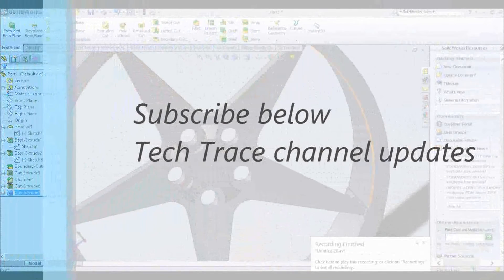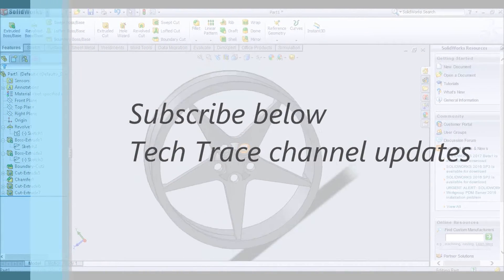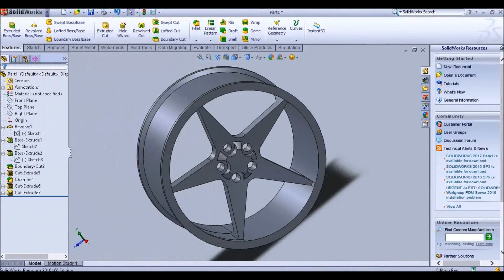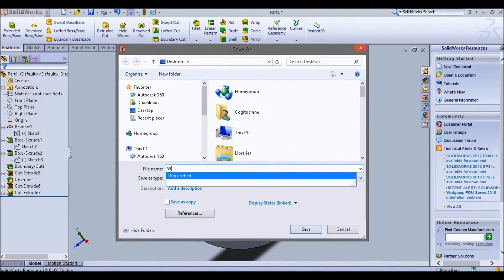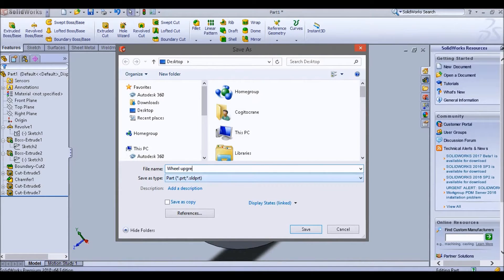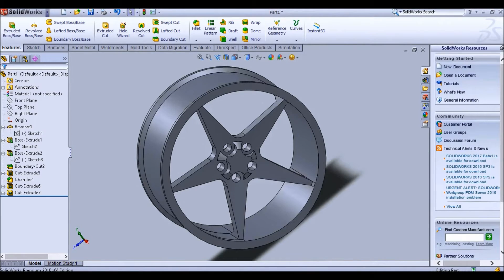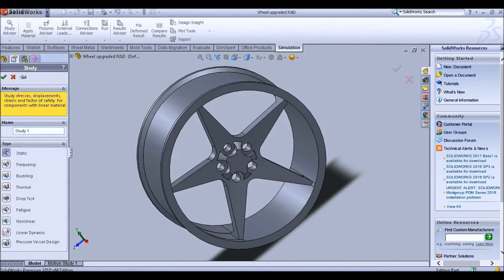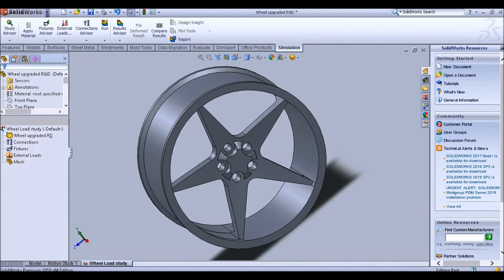Design and analysis the Car Wheel 5- Solidworks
Car wheel is device used in a passenger car, also these kinds wheels with alternating design used in different application in aeronautics, robotics, defense and research. In this video shows you a basic design of car wheel to assemble with brake system.